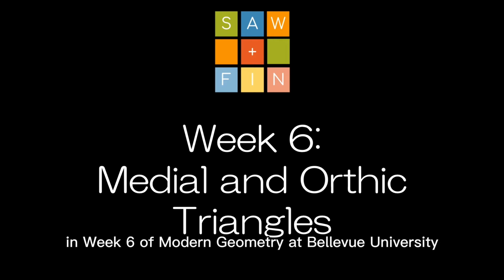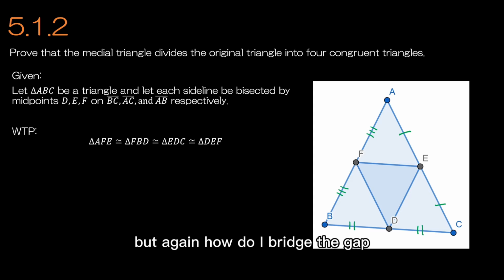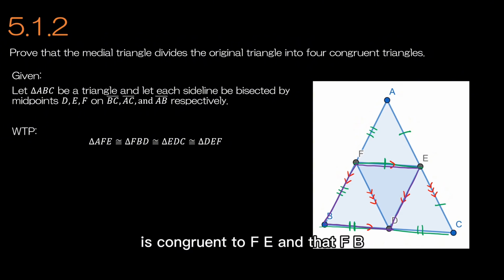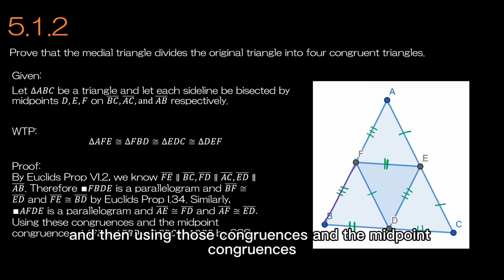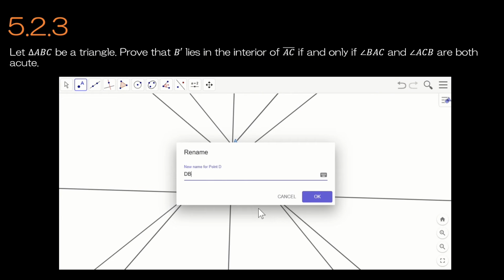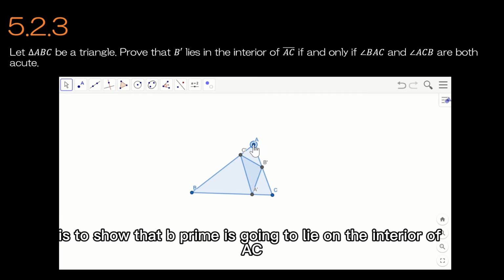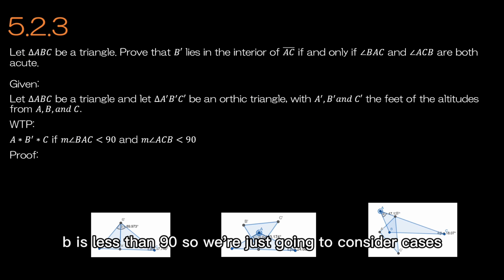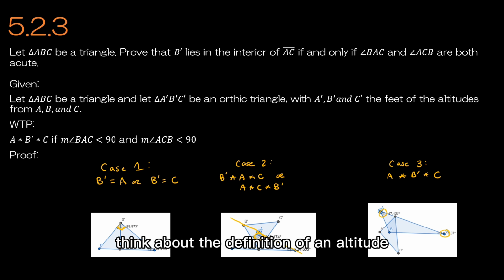Modern Geometry Week 6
This week our focus is on Medial and Orthic triangles.